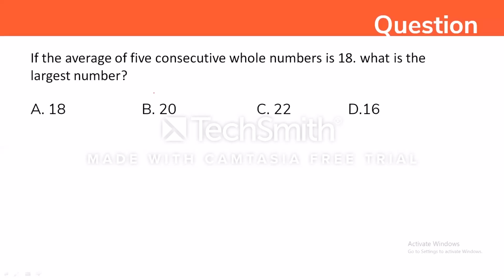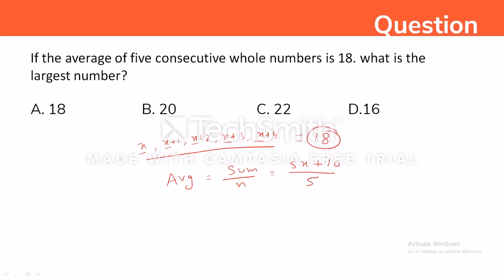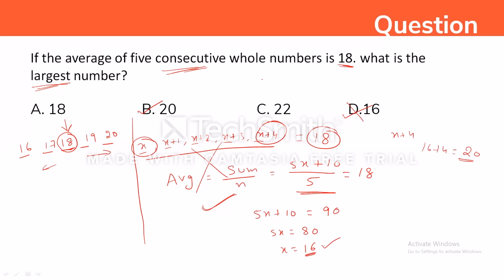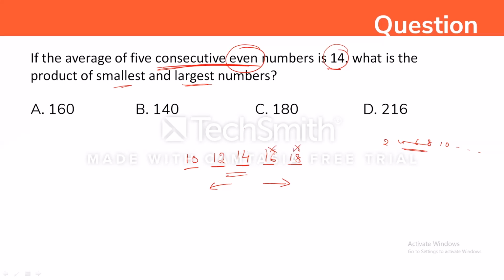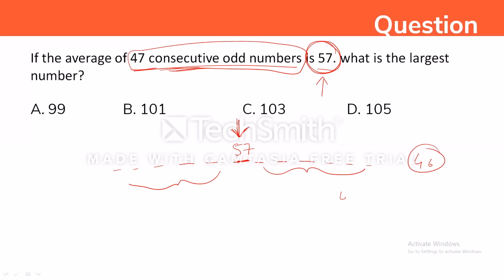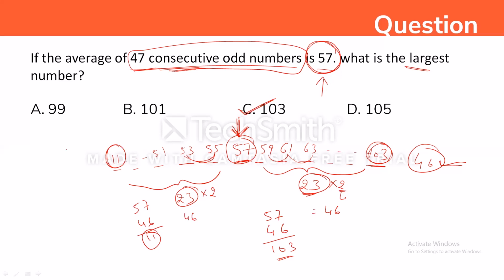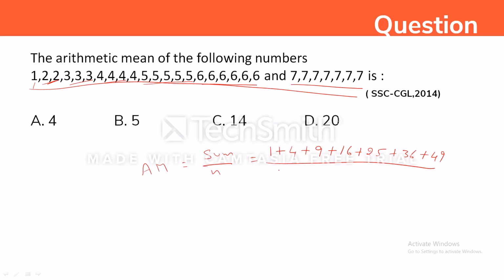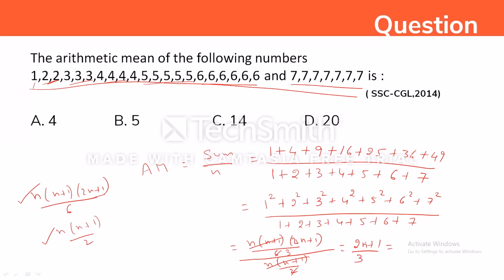Averages Problems | Part-2 | Best Tricks | Competitive Exams | By Sivaramesh | APTI360